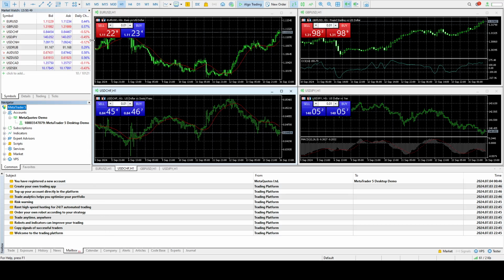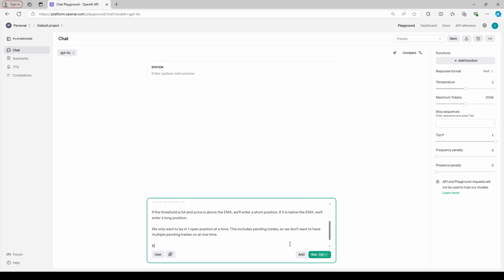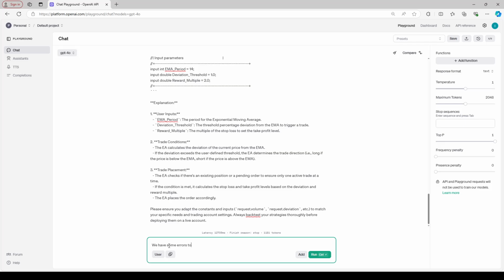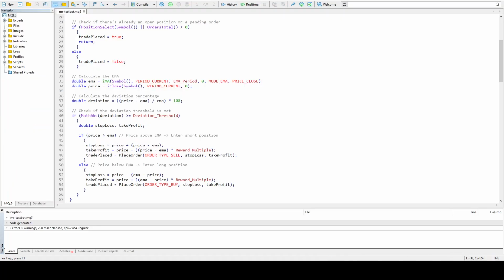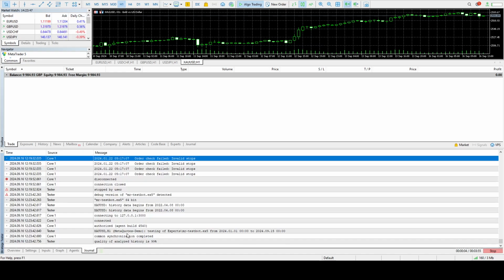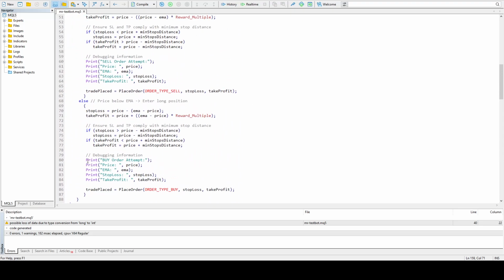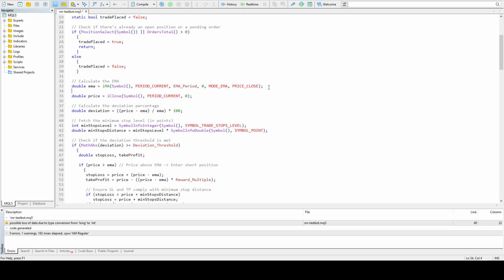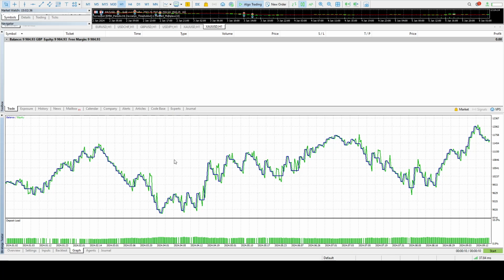How To Build A Profitable Trading Bot Using ChatGPT & MetaTrader 5 (For Beginners)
How to take simple trading concepts and translate them into an automated trading system (Expert Advisor) using GPT4 and MQL5. (No coding knowledge needed).